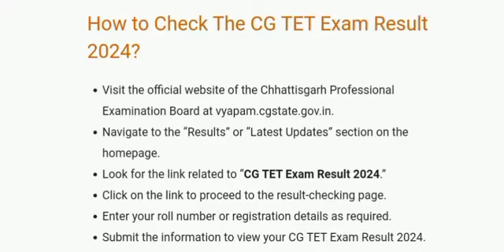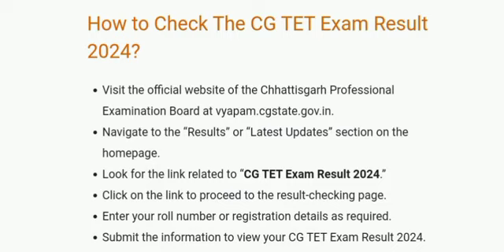CG TET Result 2024